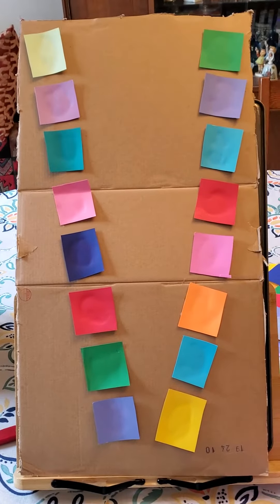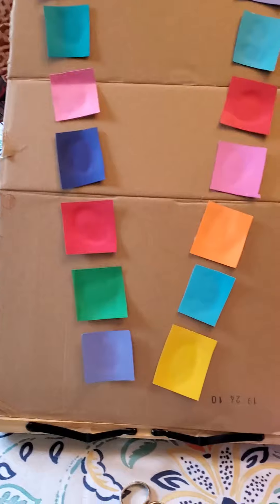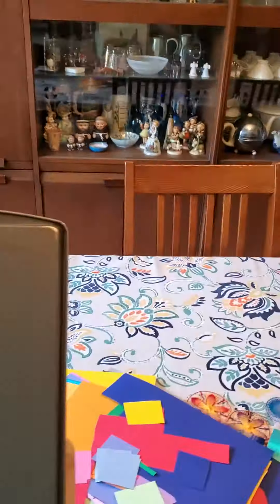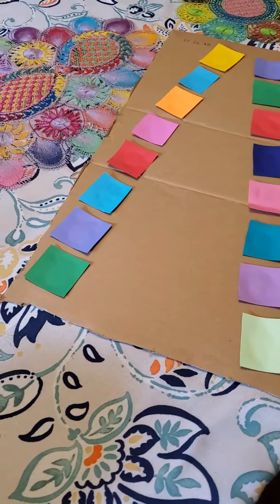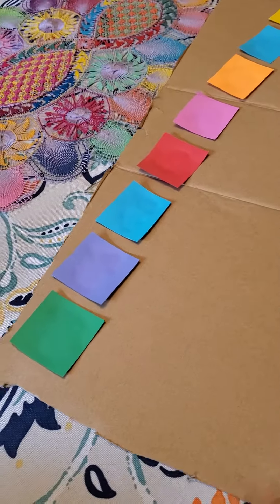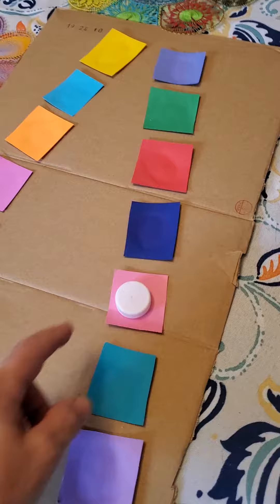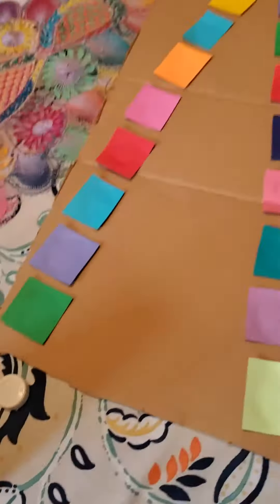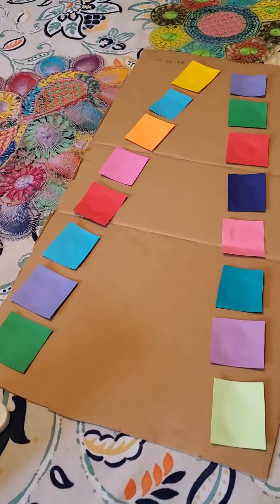My Letter Game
Grande center activity